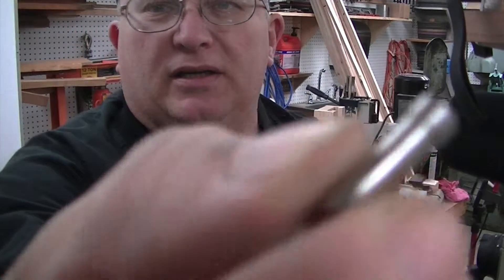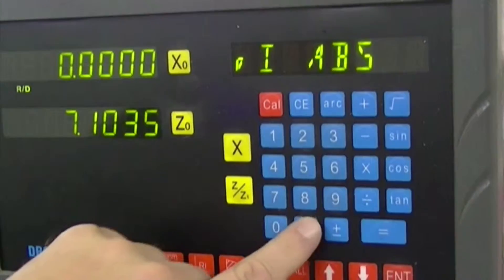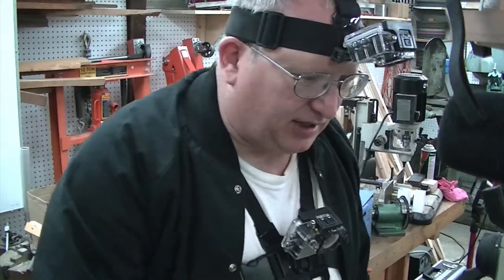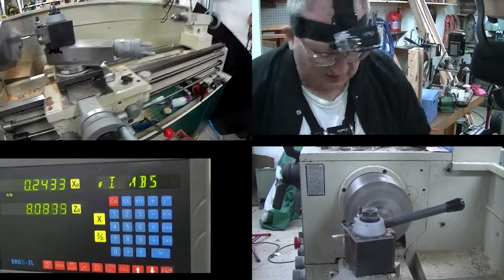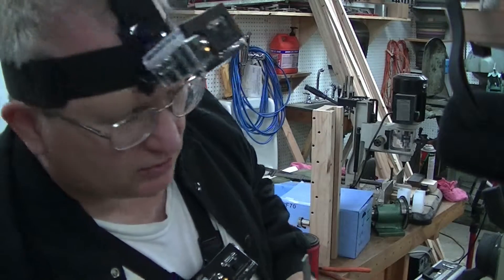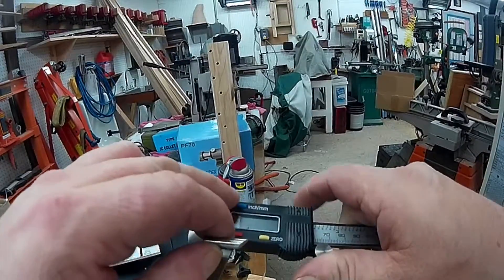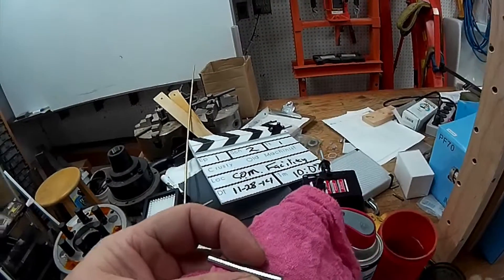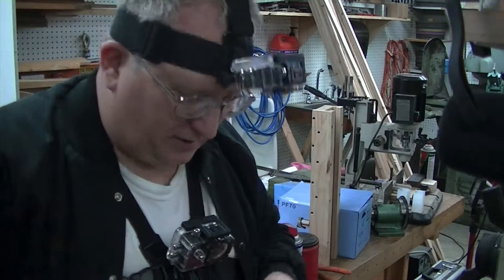Episode 1 DIY Borescope Part 2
Second part of 3 part How To video on altering a digital endoscope for use as a borescope in firearms